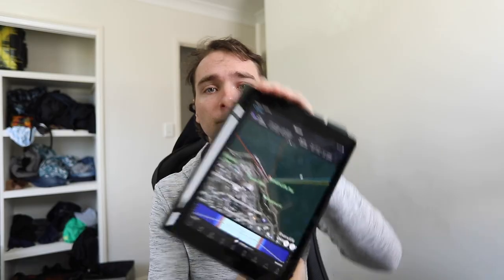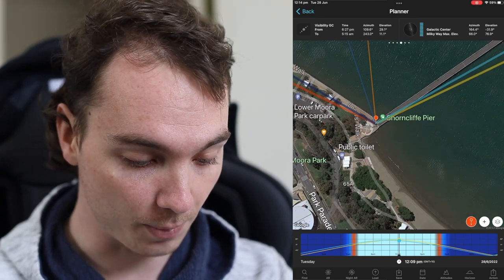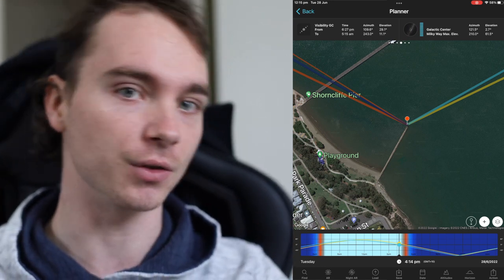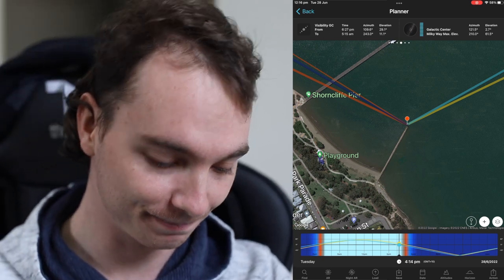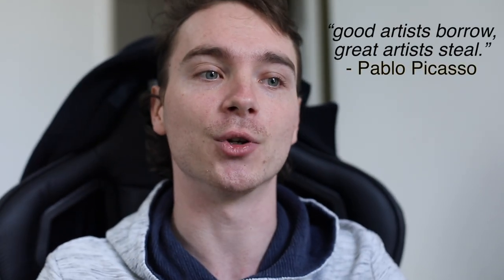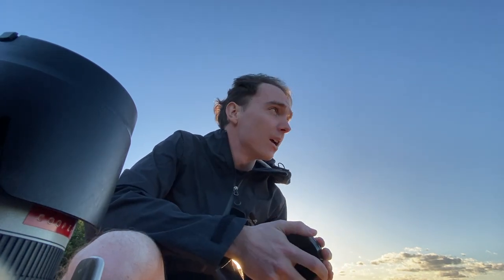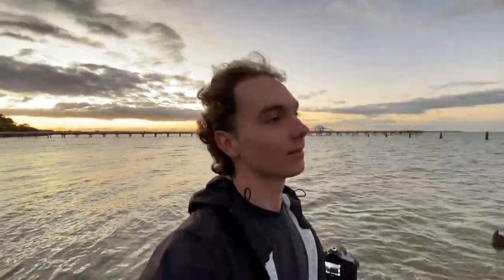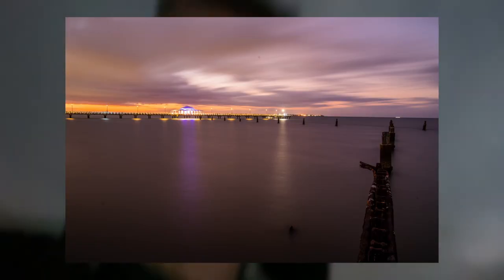Planing for a Long Exposusre Sunset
In this weeks adventure i go through the planing and execution of a beach sunset. Watch as i battle mild winds and small waves, will Jackson make it out alive?